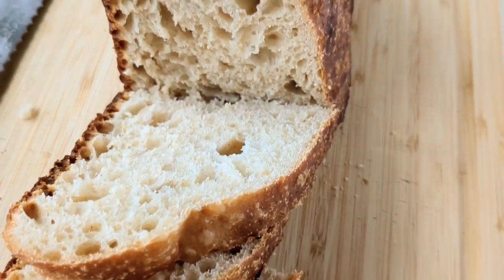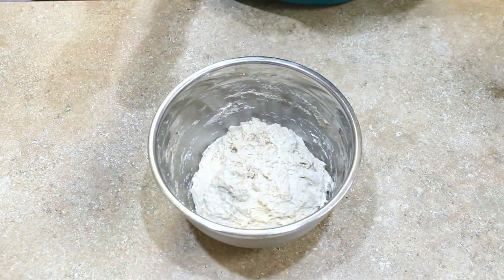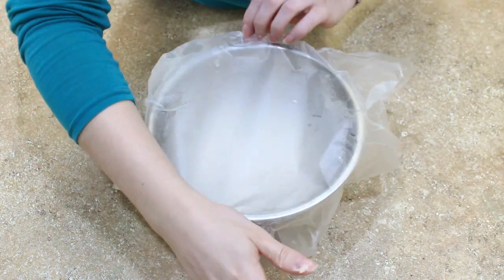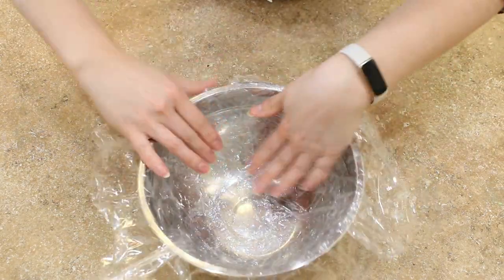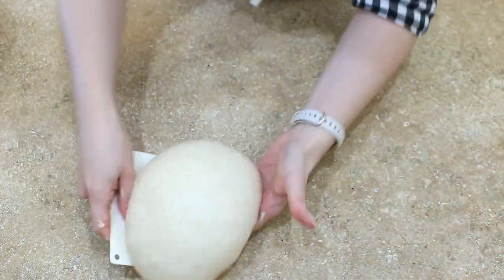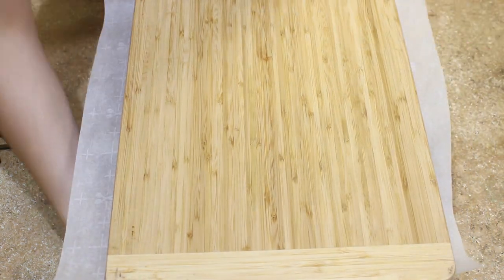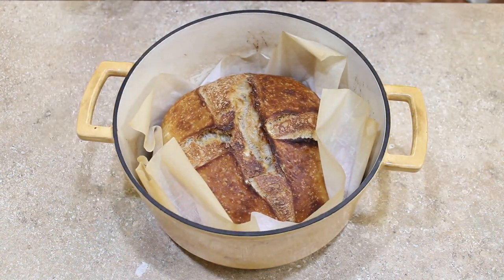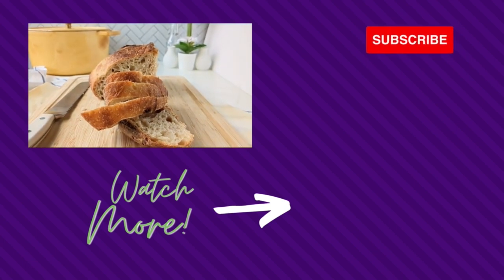Use Sourdough Discard to Make Sourdough Bread with Whole Wheat Flour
Sourdough bread is so hot right now. You’ll find even people who rarely bake are whipping out sourdough loaves left and right. But if you look into the process, it can seem a bit daunting. Don’t worry, it’s actually pretty easy to make your own sourdough bread with whole wheat flour.

This recipe for sourdough bread is unique because it uses unfed starter (sourdough discard) and whole wheat flour to produce a deliciously soft loaf with a crusty exterior. I find that honey gives the sourdough that extra oomph to get nice and big in the oven, but I've also made this recipe many times without it.

For more information about maintaining a sourdough starter, what container to use, and more, check out the blog post and recipe (link below).

Related Links

Danish Dough Whisk
Bowl Scraper